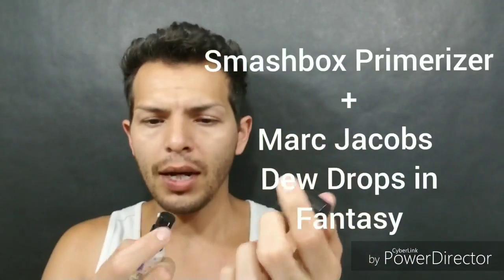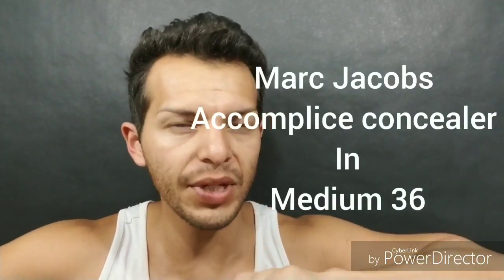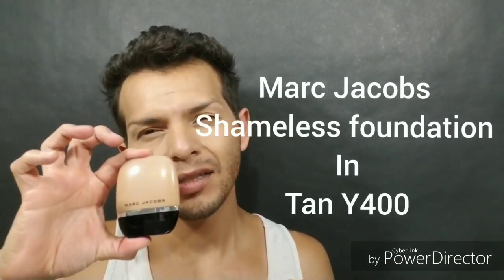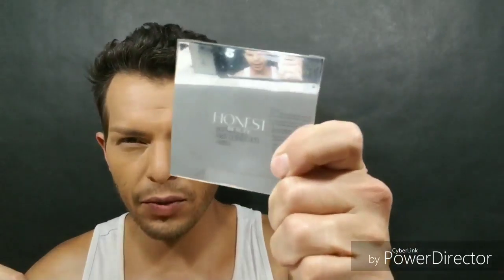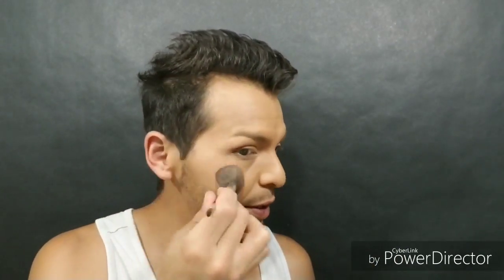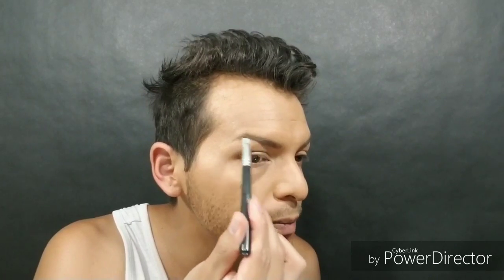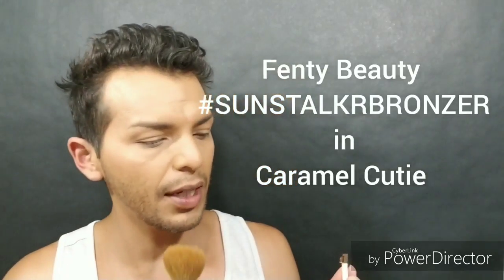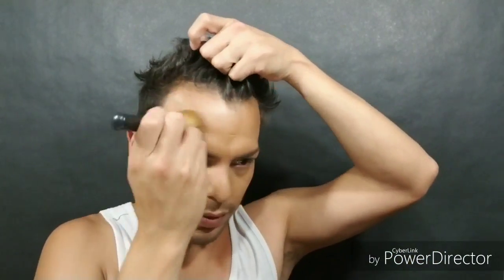Male Makeup Monday w/ Marc Jacobs Shameless and Accomplice concealer tutorial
Today we are doing a tutorial using Marc Jacobs Shameless Foundation, Accomplice Concealer, and the Dew Drops in Fantasy!! I hope you enjoy this easy tutorial on how to get a flawless complexion for men and women.